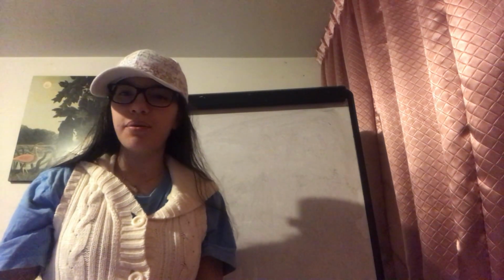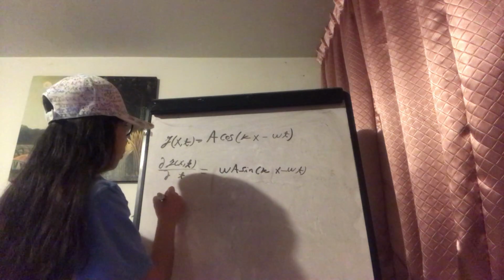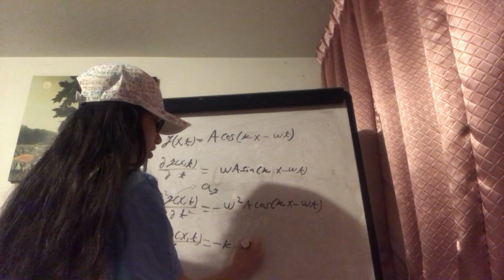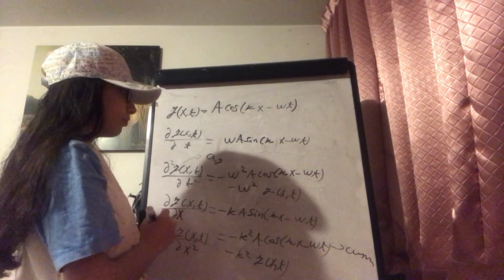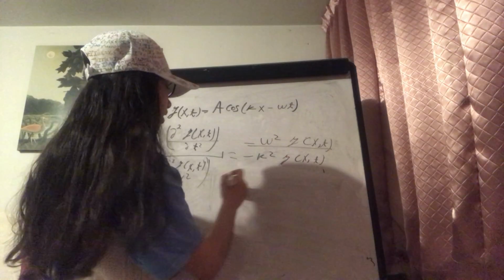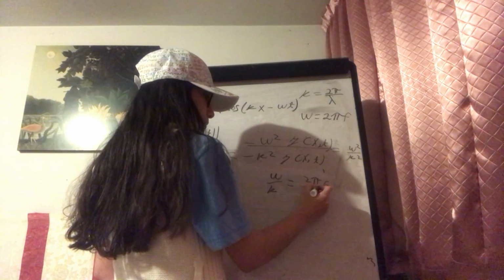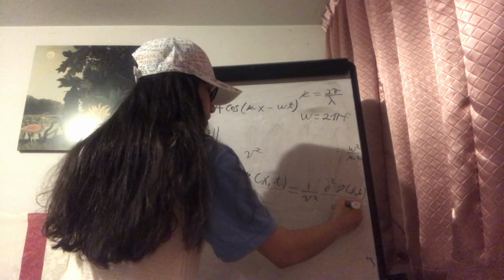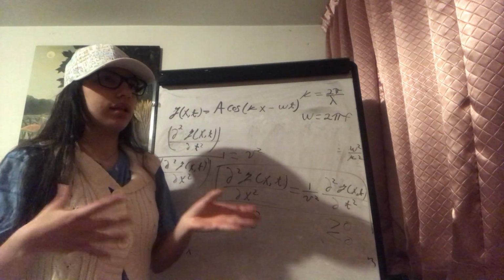Wave equation. Second partial derivatives. Most beautiful equation in physics